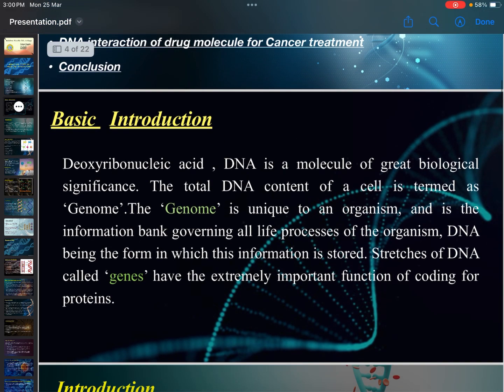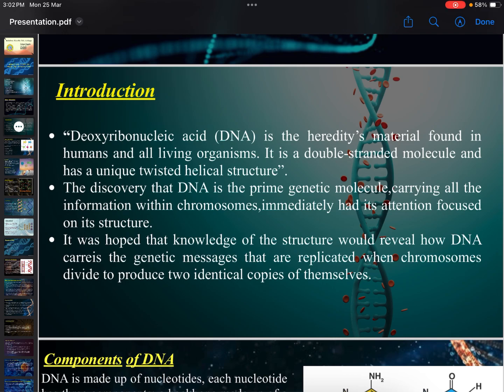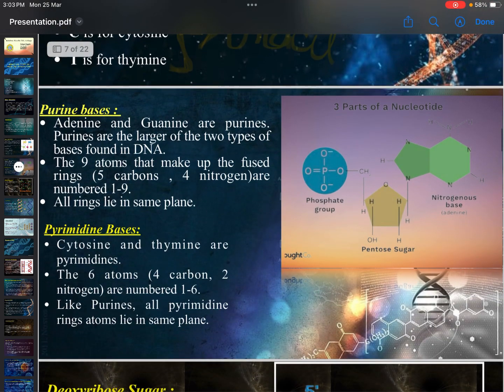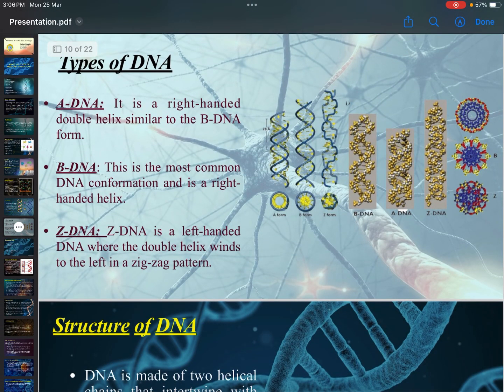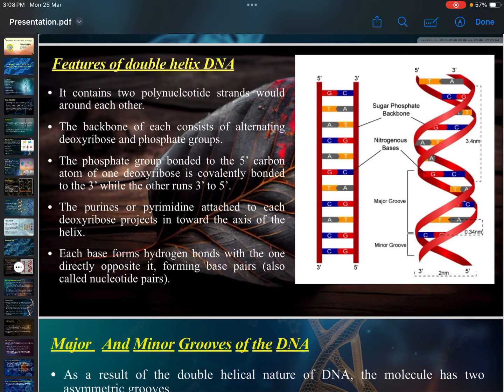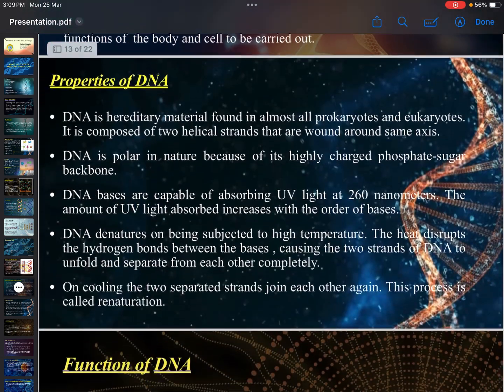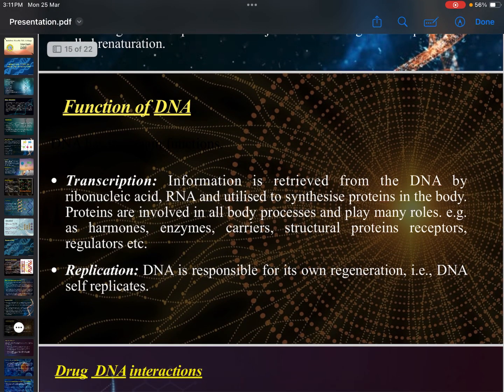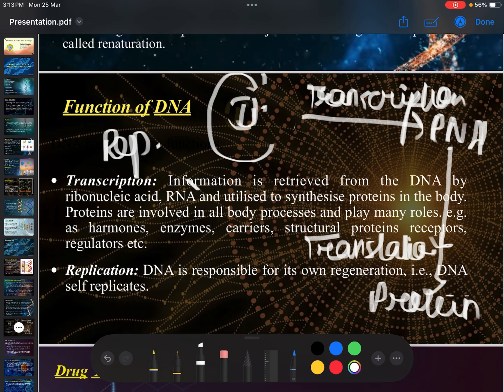Introduction To DNA ( Lecture 1)